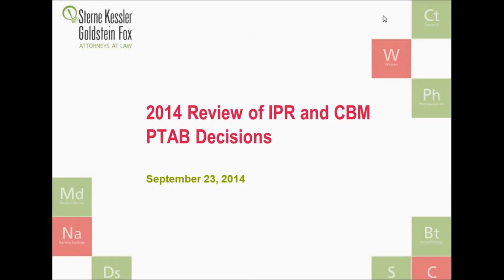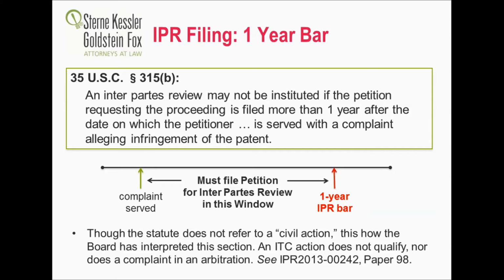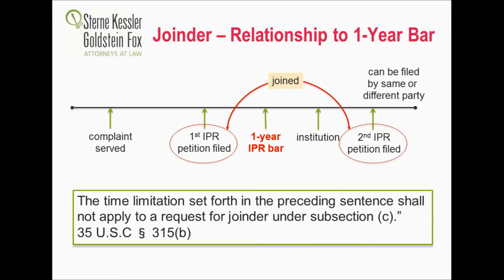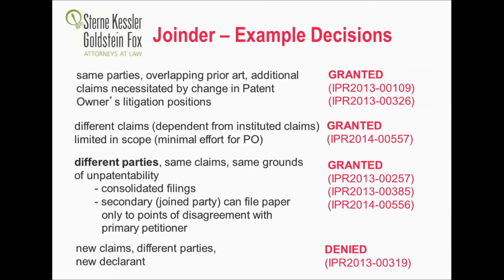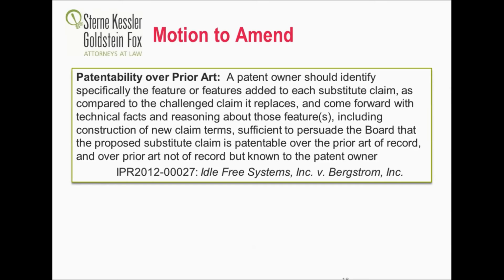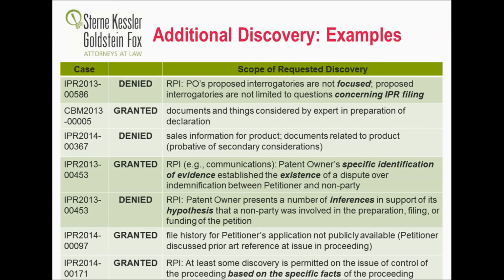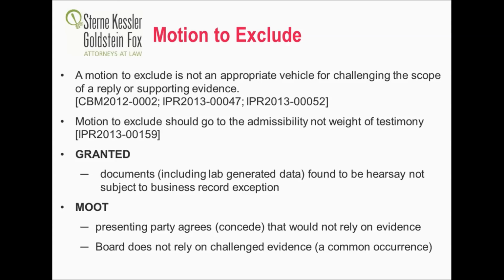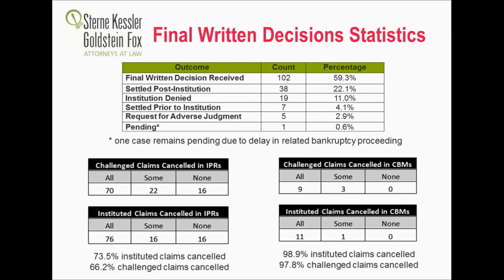Two Years Later: Observations on the Second Year of Contested Proceedings at the USPTO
On September 23, 2014, Sterne Kessler hosted a webinar entitled "Two Years Later: Observations on the Second Year of Contested Proceedings at the USPTO." The webinar, which featured Sterne Kessler attorneys Lori A. Gordon and Jon E. Wright, examined a number of statistics and observations on how these proceedings are being conducted, gathered in the two years since the implementation of the AIA.